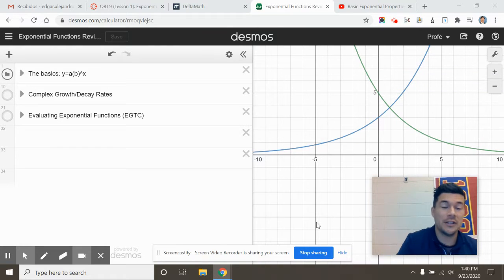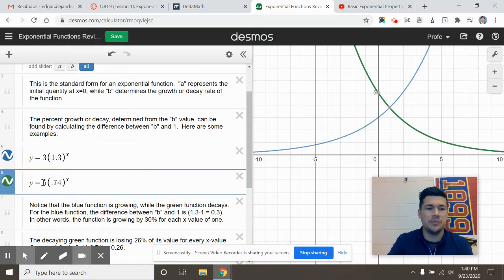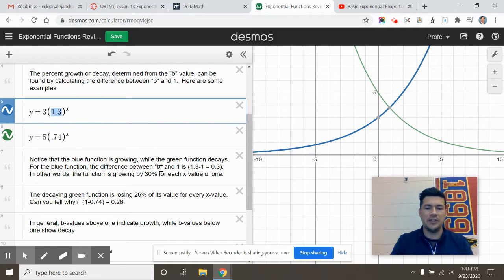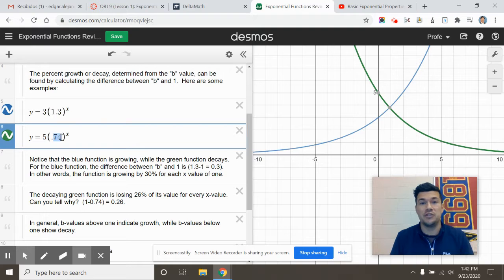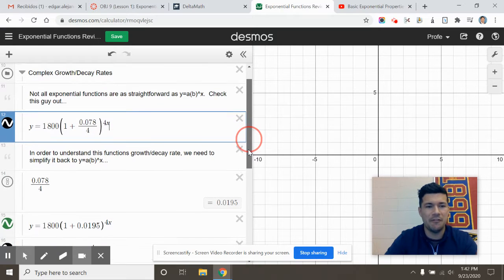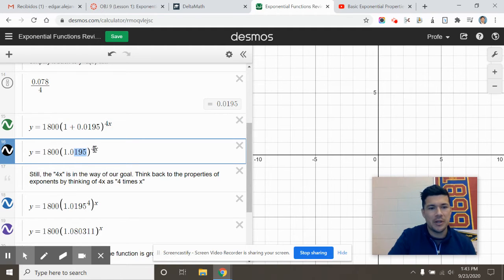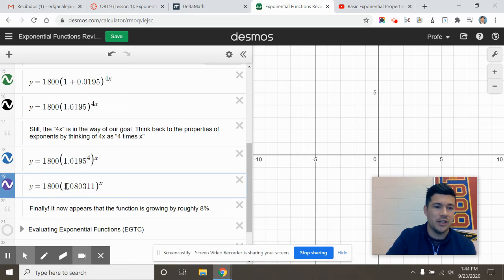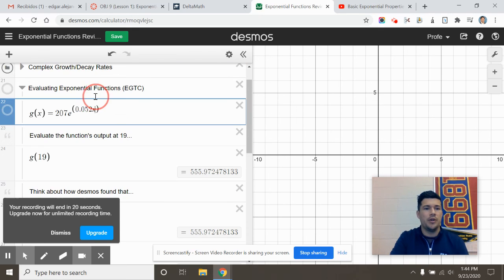Exponential Functions Review (M3MDO9)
Crash course review of exponential functions.